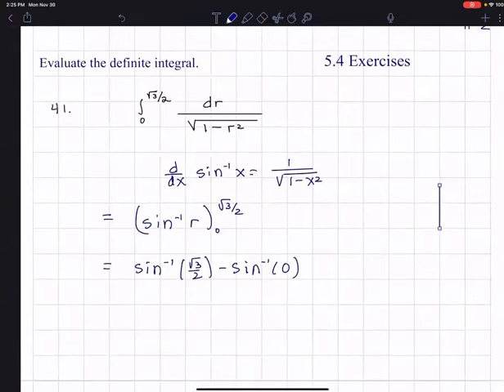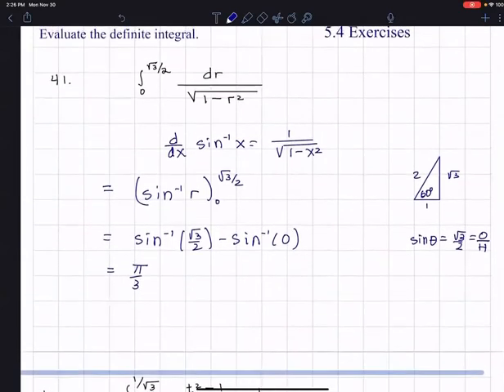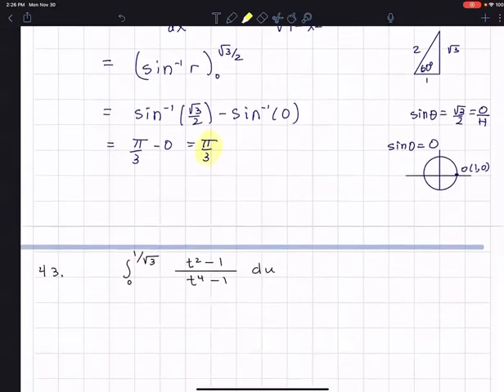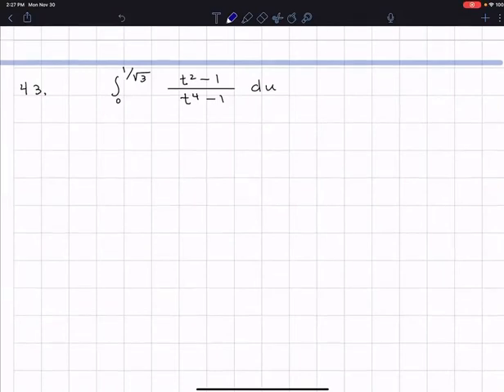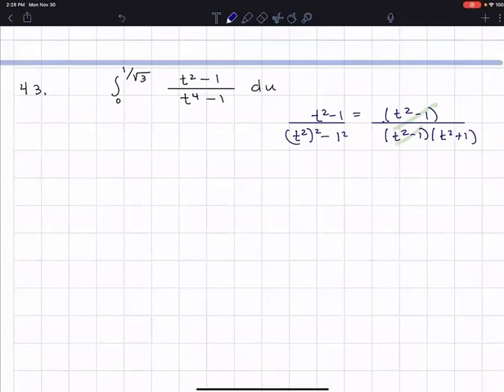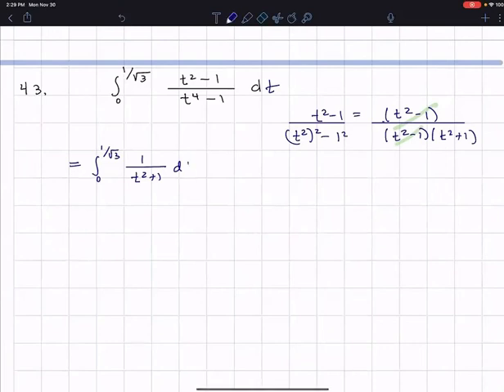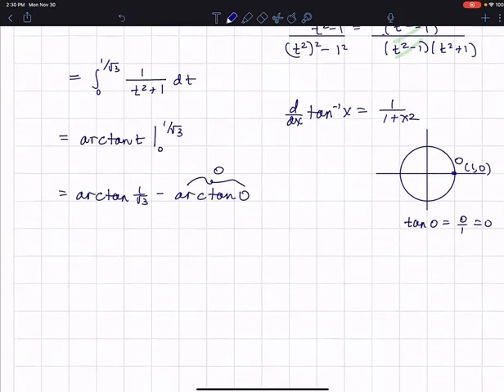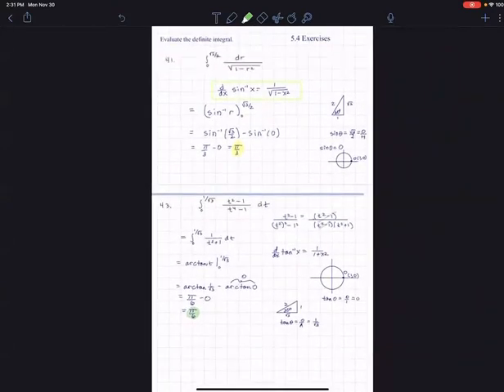Integrals Stewart Calculus ET 8th Ed 5.4 # 41